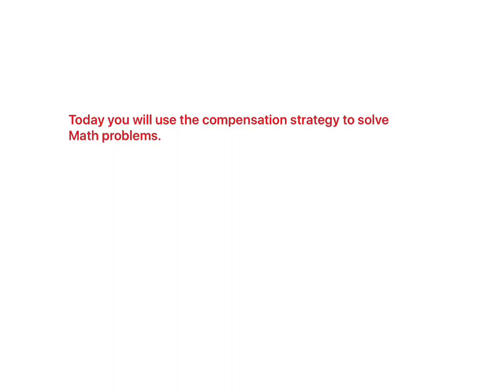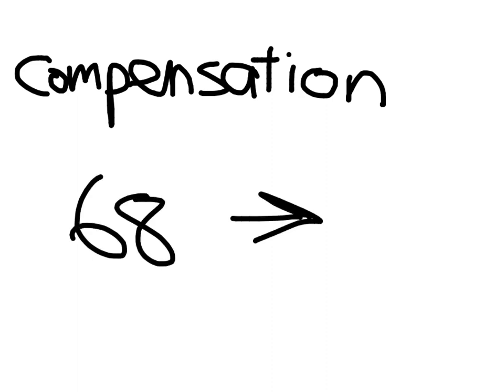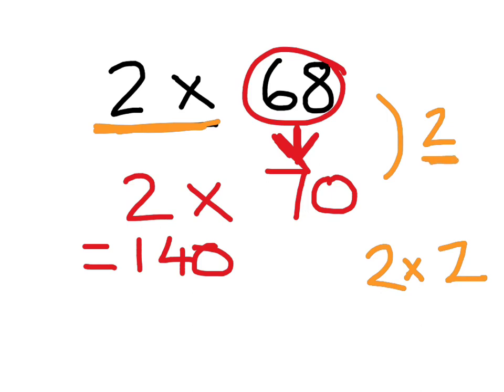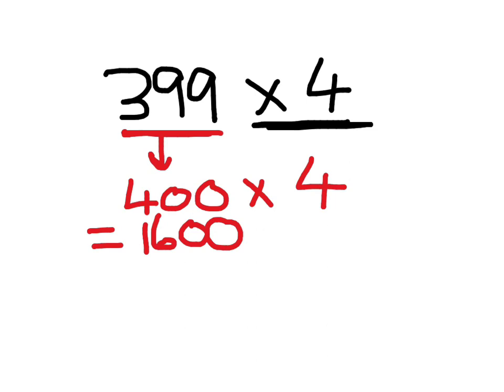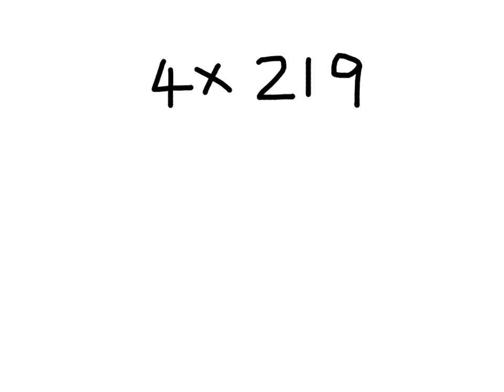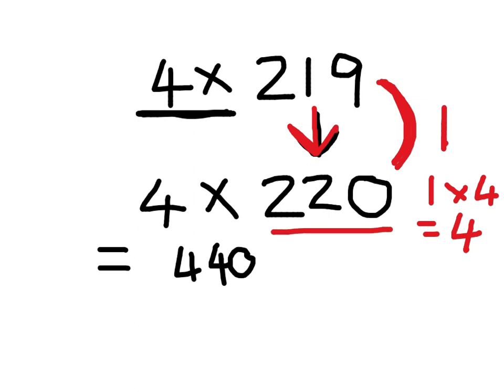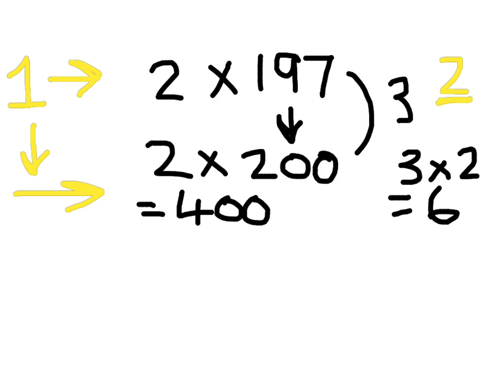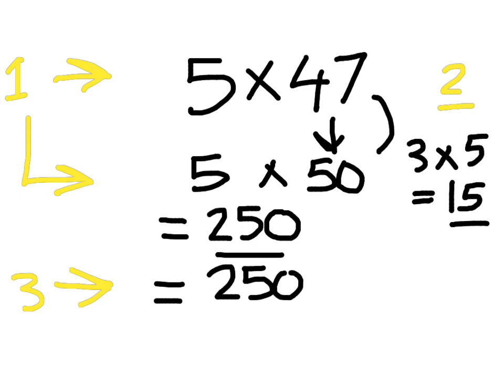COMPENSATION STRATEGY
Multiplication